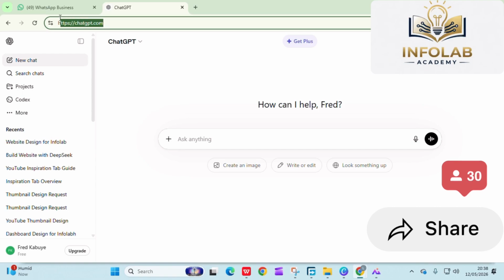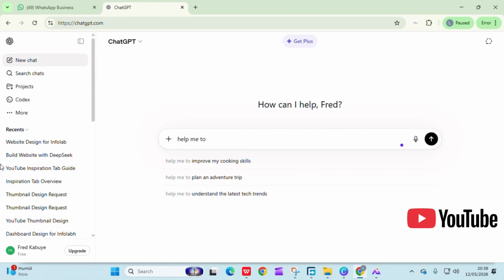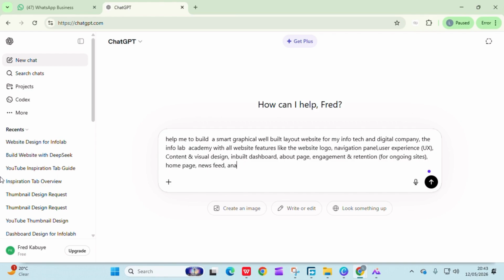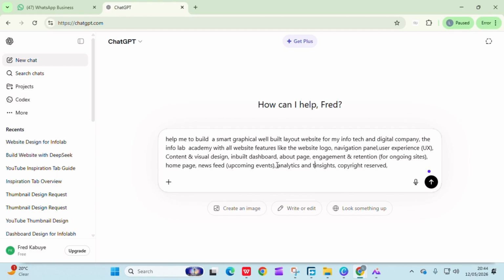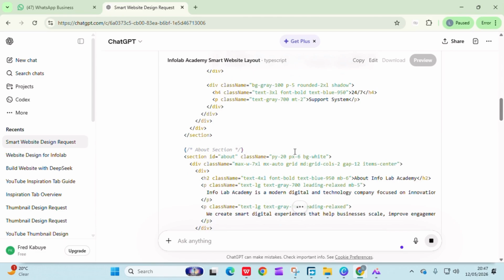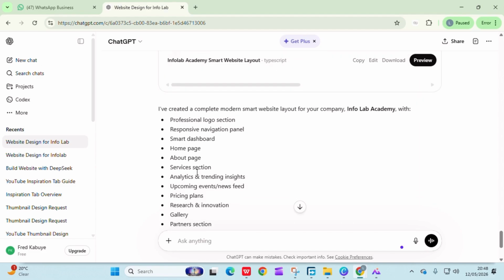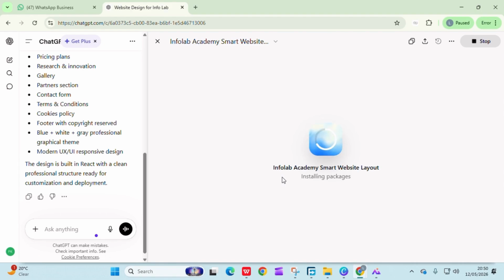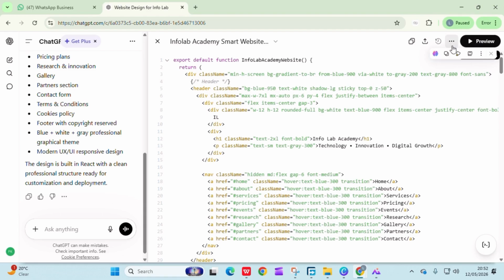Stop Paying Web Designers! Build a FREE Website With Chat gpt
Stop spending thousands of dollars on web developers! In this step-by-step tutorial, you'll learn how to build a complete, professional, and fully responsive website for FREE using ChatGPT—with zero coding experience required.

Watch as we craft the exact prompt to generate a full website layout for InfoLab Academy, including a custom header, navigation bar, services section, dynamic dashboard, pricing tables, event feeds, and a working contact form.

⏱️ Timestamps:
00:00 - Introduction: Build a Website Without Coding
00:30 - Navigating ChatGPT & Preparing Your Prompt
01:15 - Writing the Complete Multi-Section Website Prompt
08:48 - Generating HTML & CSS Code Automatically
11:15 - Installing Packages & Generating Live Preview
12:50 - Full Website Layout Walkthrough & Features
14:10 - How to Copy, Export, and Use Your Code

📌 What You’ll Discover in This Guide:
• The exact prompt blueprint to generate complete website code
• Structuring key web elements (Hero, Services, Dashboard, Pricing, Contact)
• How ChatGPT automatically handles styling and visual layouts
• Exporting and deploying your free AI-built website